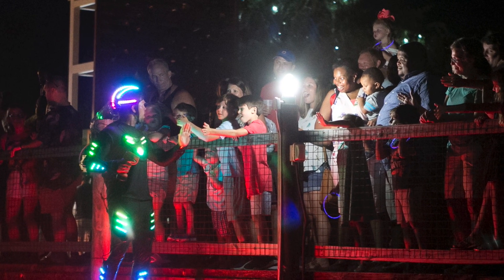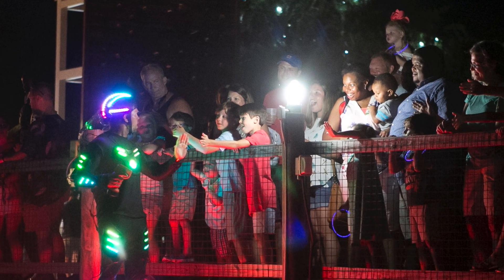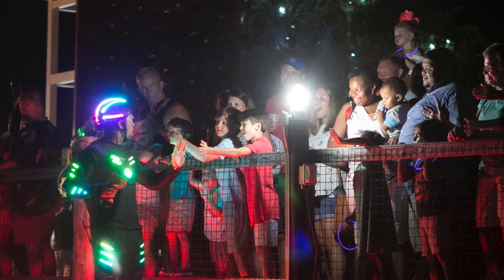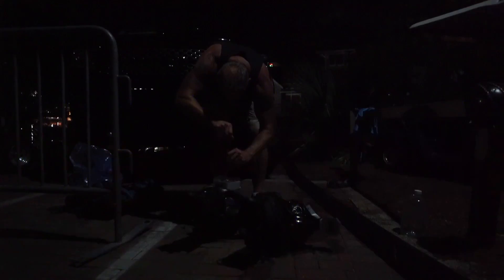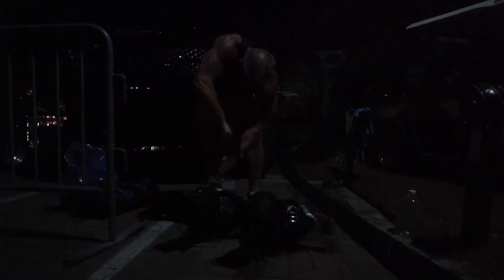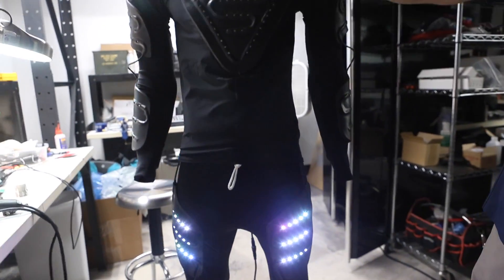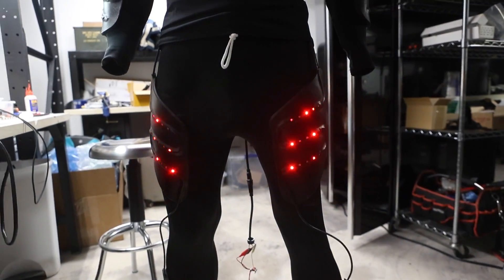Hydroflight in Sandestin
Ben Merrell describes what it's like perform a hydroflight show in a waterproof LED suit created by Jeff Elkins for hundreds of people at Sandestin. Patti Blake/The News Herald